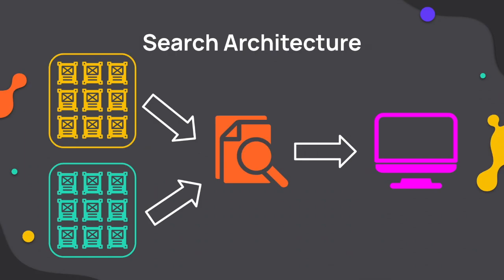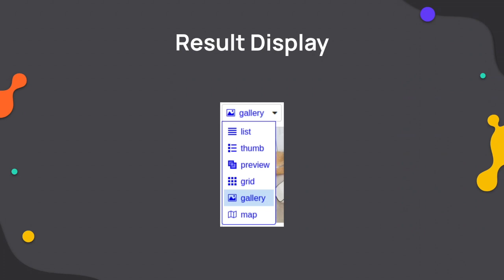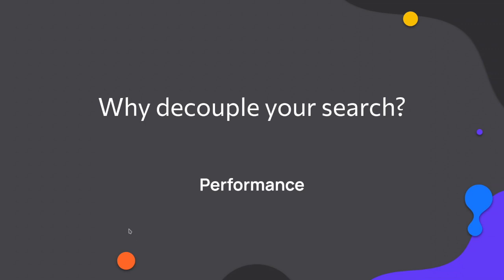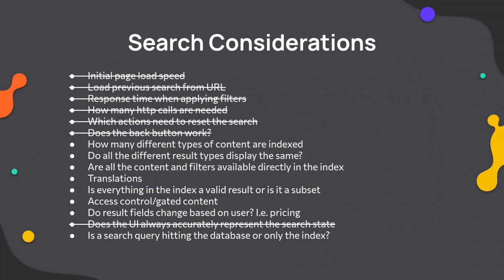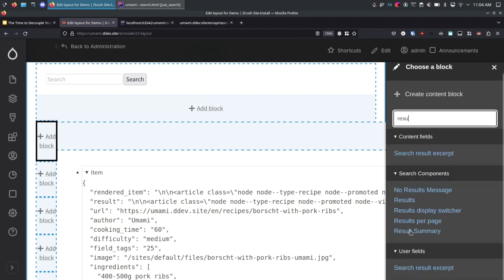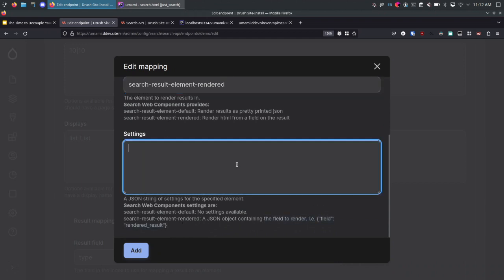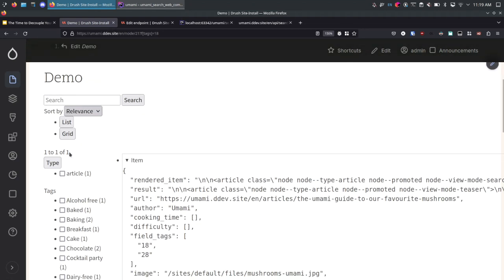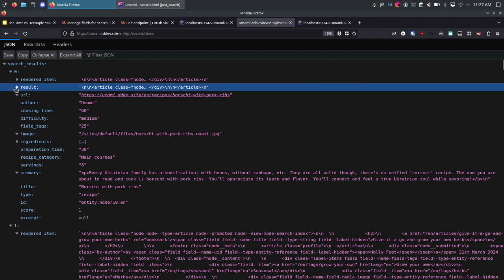The Time to Decouple Your Search is Now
Search API is one of the great things about Drupal. The ability to take any of your content and map its fields, run it through processors, and add boosts allows for crafting a powerful search all from the Drupal interface. Then comes configuring the search experience itself from setting up facets, to rearranging the pager/sort/per page fields, to configuring field displays, to trying to get Ajax to work. I’ve spent hours upon hours trying to get everything working, looking correct, and working correctly. After much struggling I usually get something working but I always leave thinking surely there's a better way. Especially when I show it to site owners who comment that what I did build doesn’t feel modern, that it’s too slow, that the typeahead doesn’t feel right, that the date facet is hard to use, etc.

The fact of the matter is Drupal Search API is great but views and facets struggle to create the experience that site owners and users expect from a modern search experience.

No worry though there’s a solution to our problem! Javascript! Leveraging Search API, custom web components, Drupal, and a little bit of javascript we can create a truly modern search experience that seamlessly integrates into any Drupal site.

Why decoupling search makes sense
The general architecture of a decoupled search
Important considerations when connecting all the moving pieces of a search page
A working demo of the search_web_components module

Kyle Einecker
Founder & Principal @ True Summit